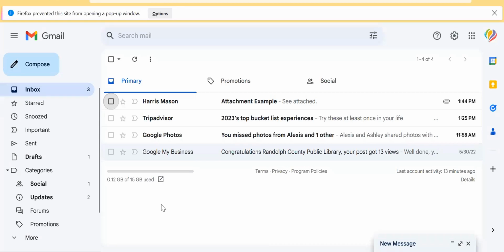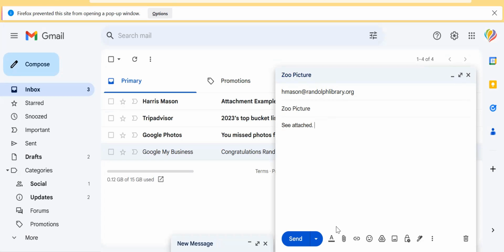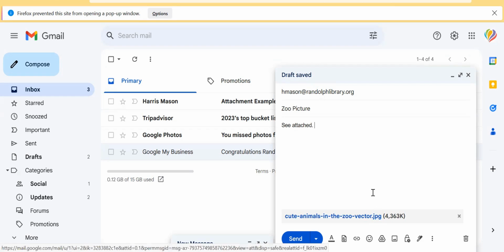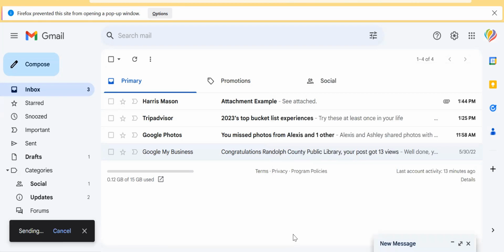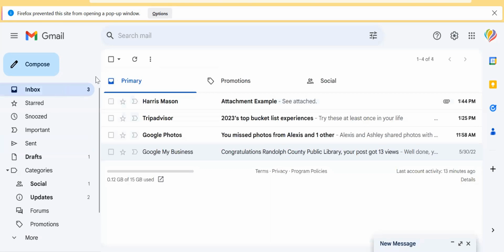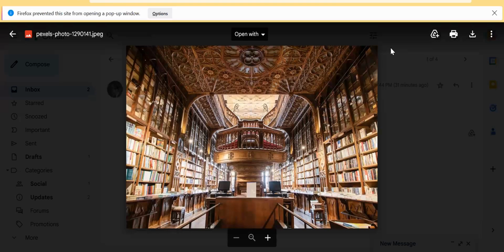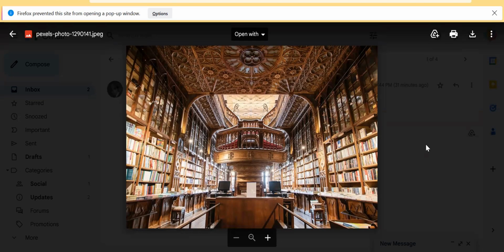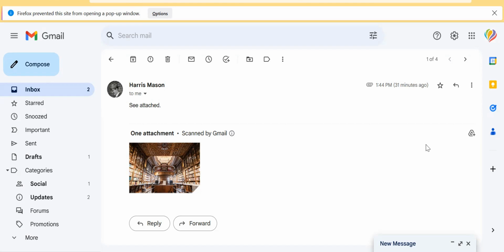Email: What are attachments?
Learn how attachments are used. How to send them, how to tell if you have received one, and downloading the file.